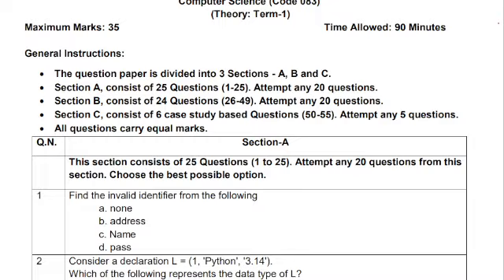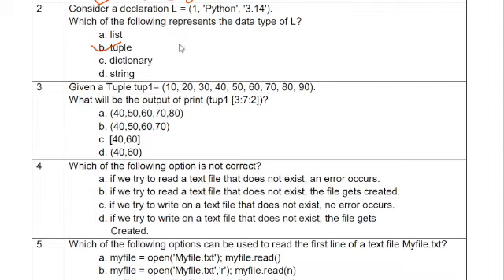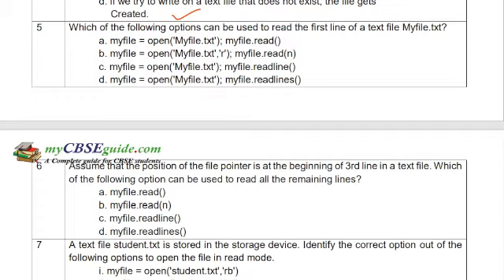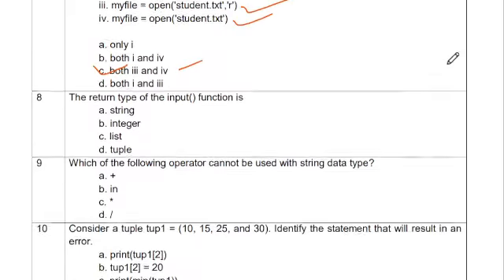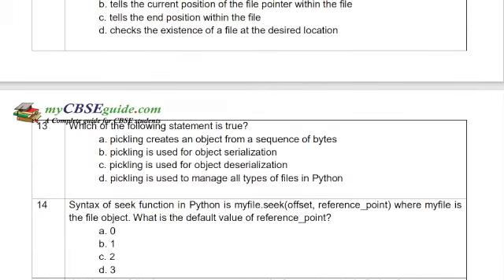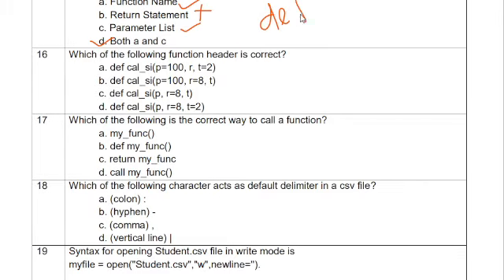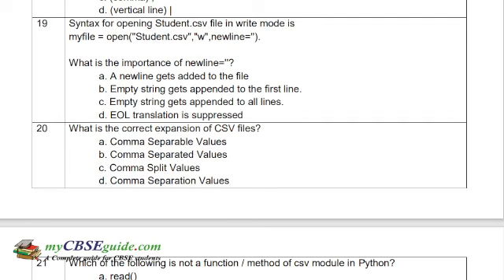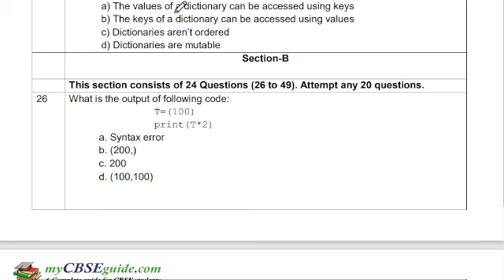Computer Science Class-XII for CBSE Exam